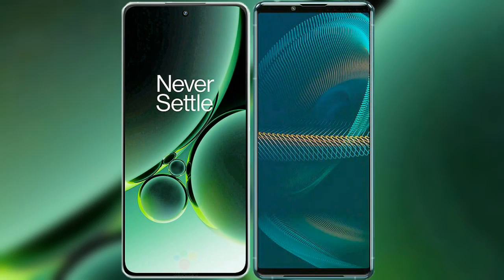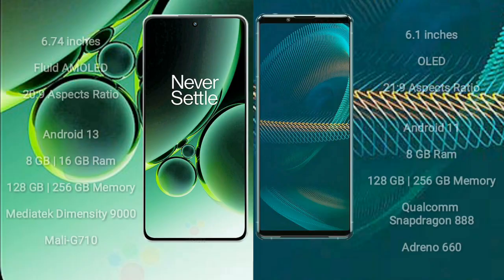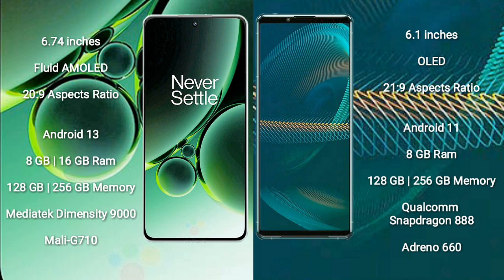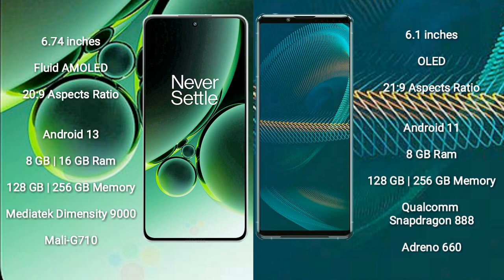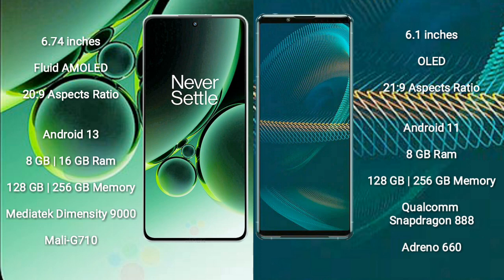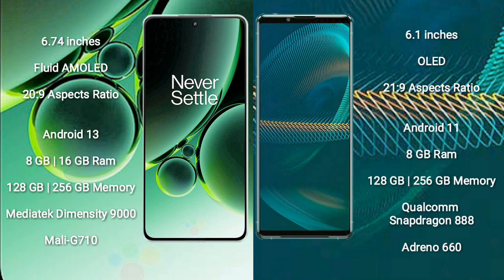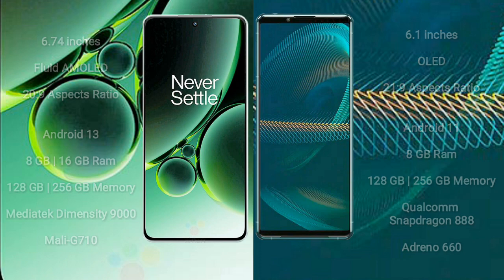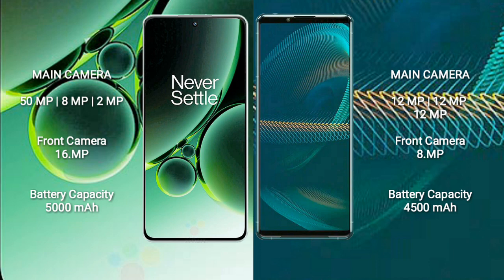OnePlus Nord 3 vs Sony Xperia 5 III Review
oneplus nord 3 vs sony xperia 5 iii
nord 3 vs xperia 5 iii